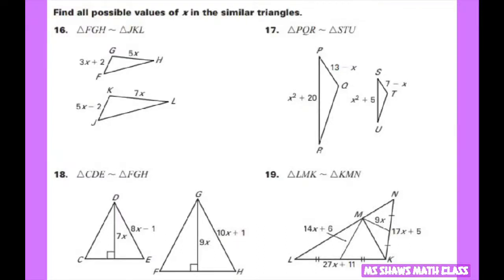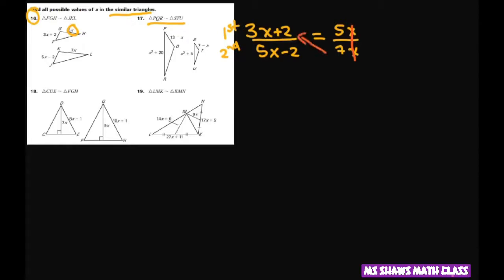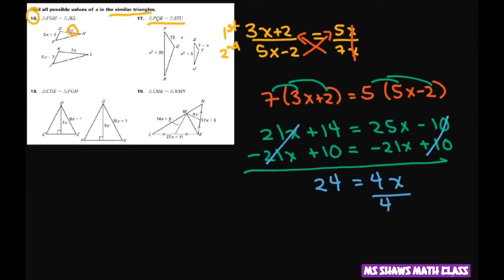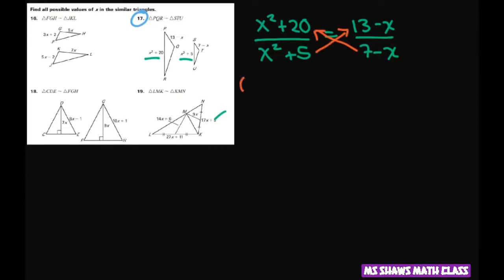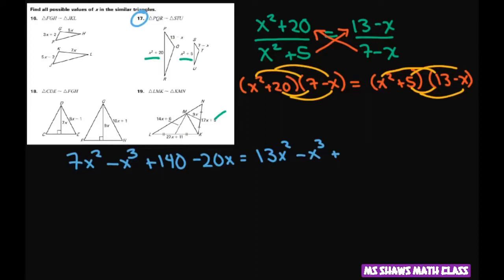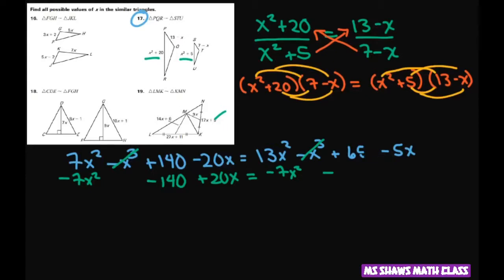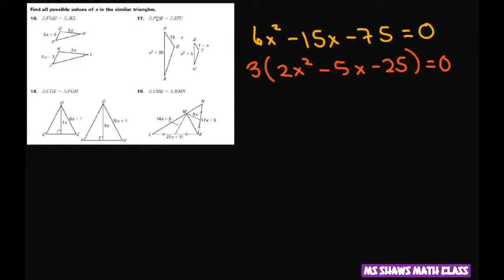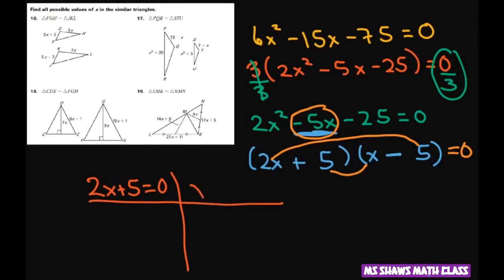Find all the possible values of x for similar triangles